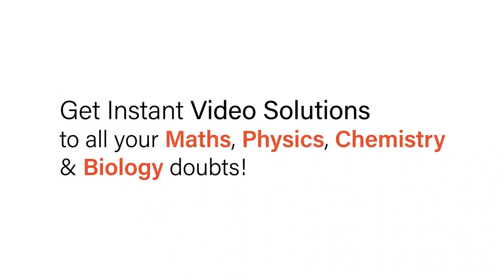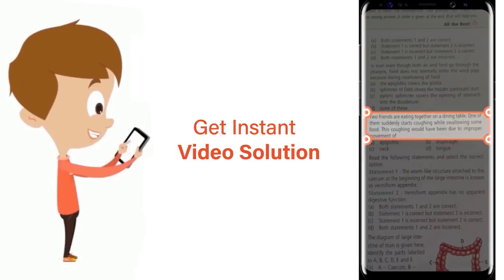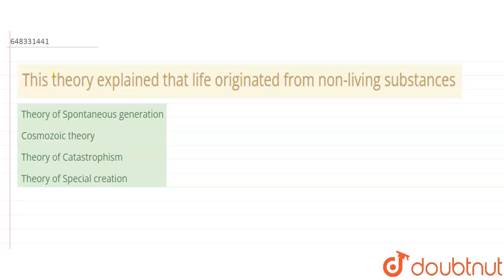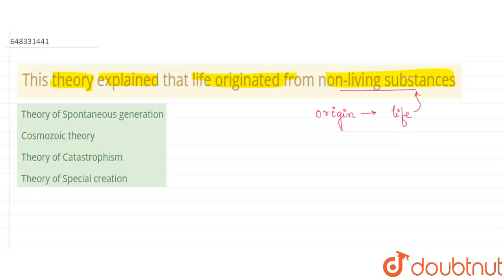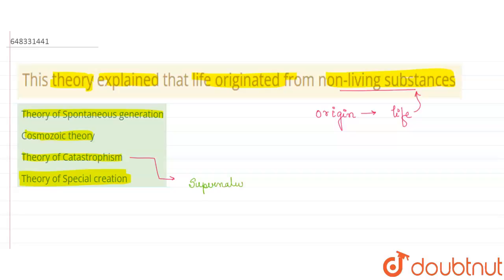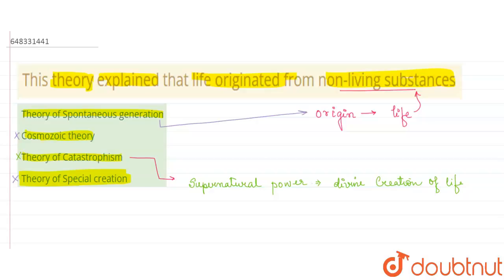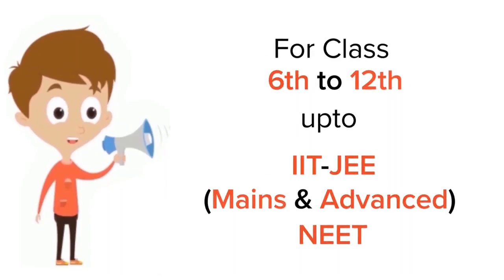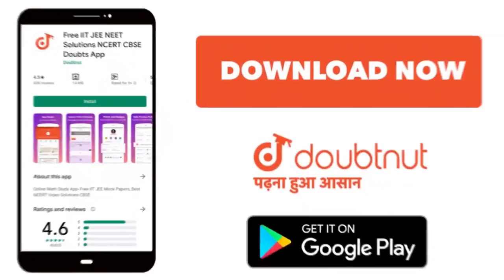This theory explained that life originated from non-living substances | 12 | EVOLUTION | BIOLOG...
This theory explained that life originated from non-living substances
Class: 12
Subject: BIOLOGY
Chapter: EVOLUTION
Board:IIT JEE

👉 Have Any Query? Ask Us.